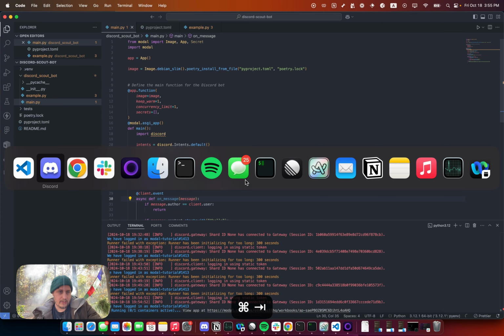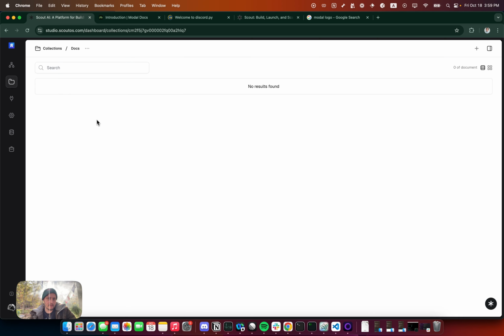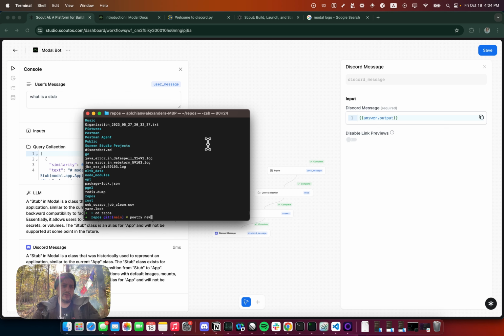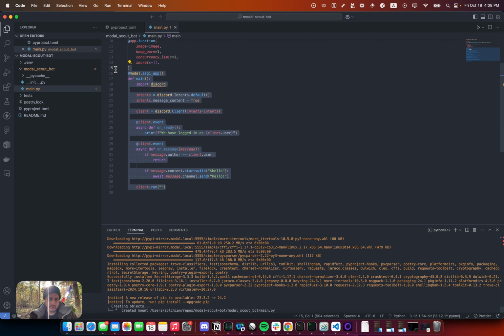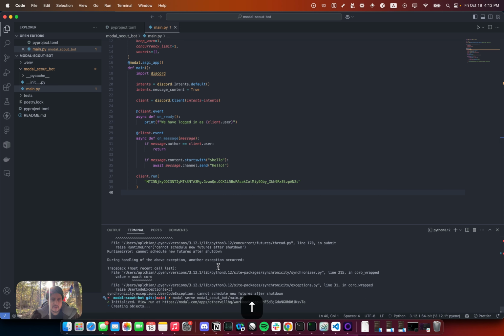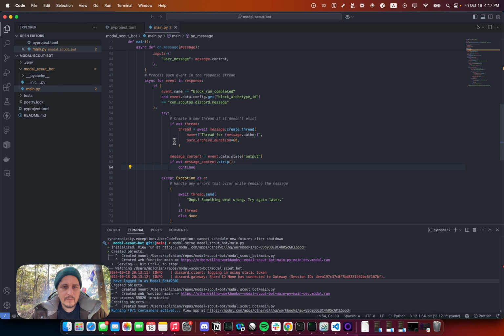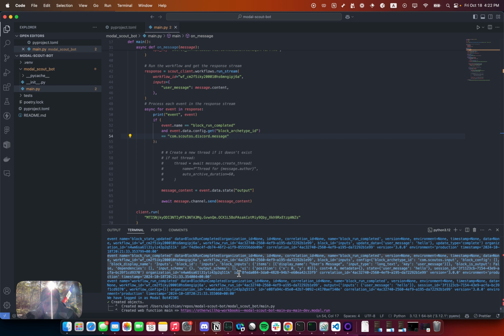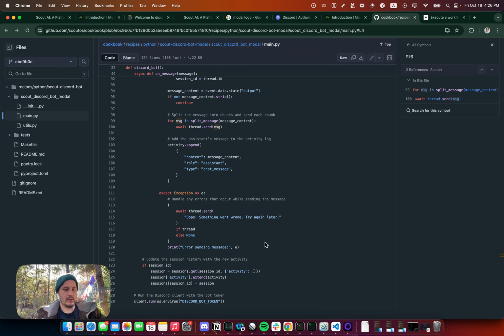From Scratch: Create a Discord No Code AI Agent, hosted on Modal